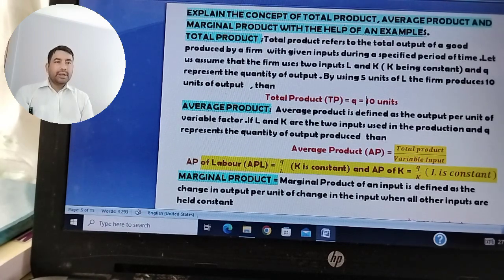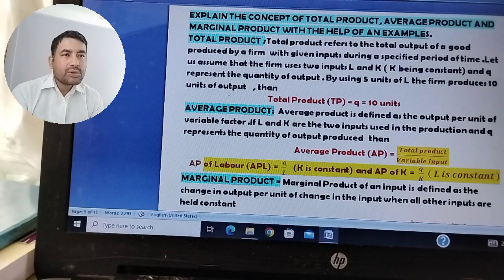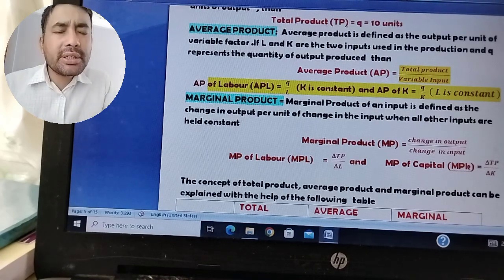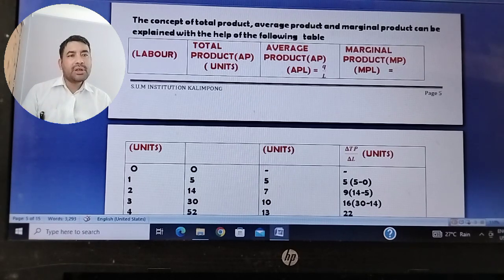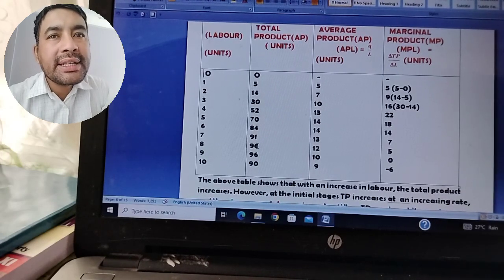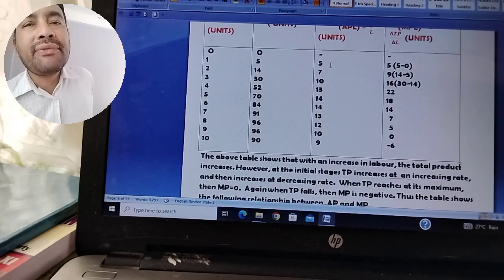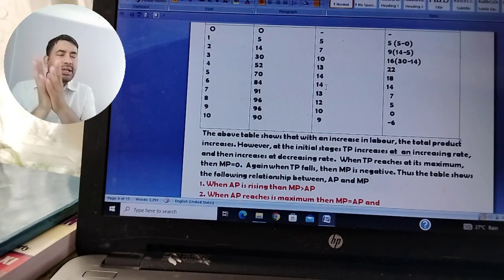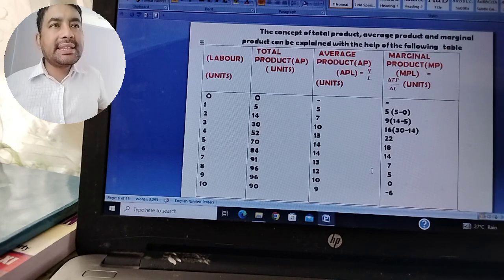CONCEPT OF TP, AP AND MP AND THEIR RELATIONSHIP.